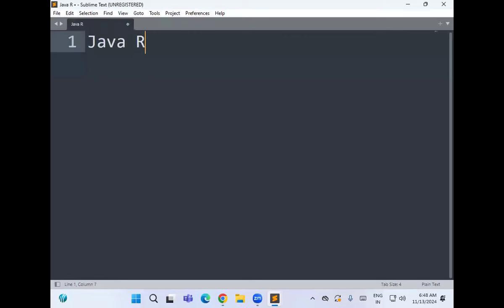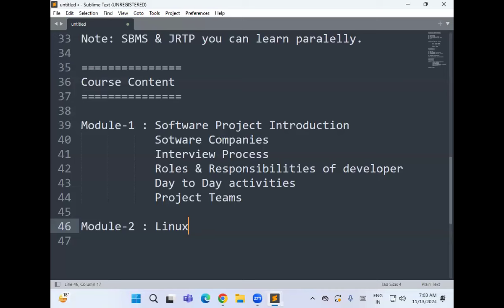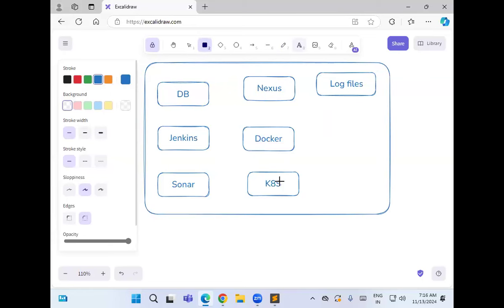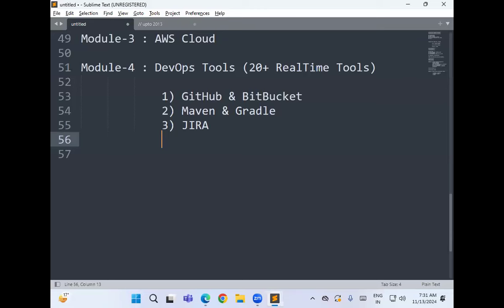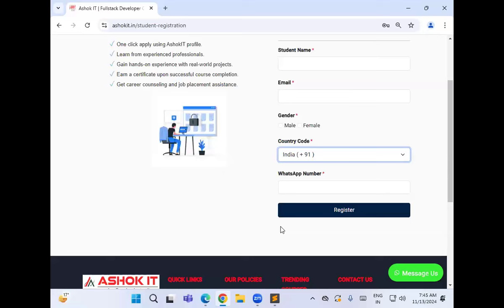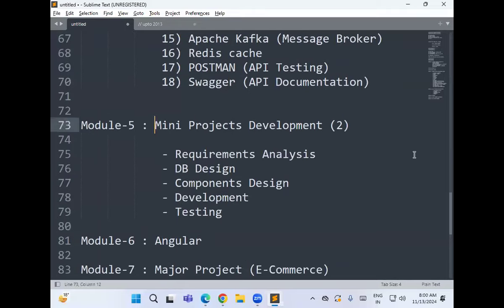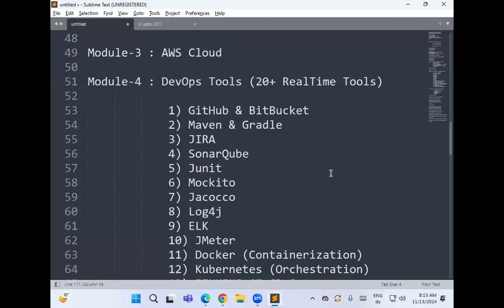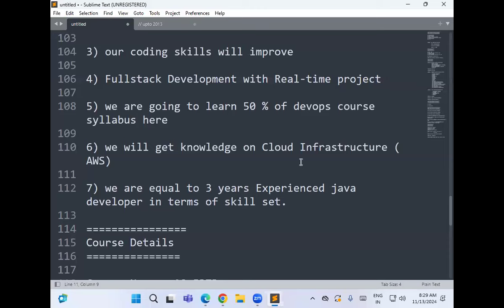Day - 01 : Java Real-Time Project Development | E-Commerce Domain | Ashok IT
🎈 Live Coding
  🎈 Real-time Environment
  🎈 Class Notes